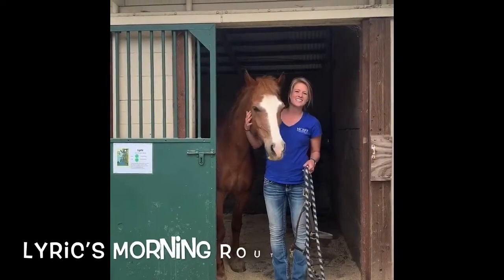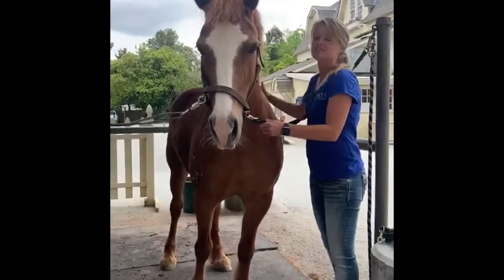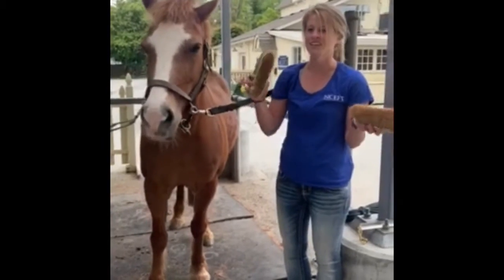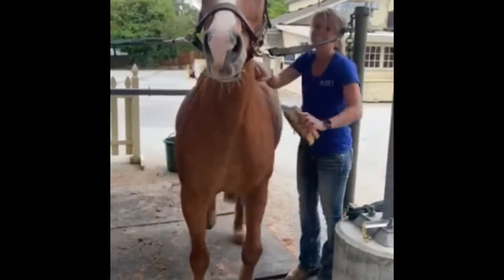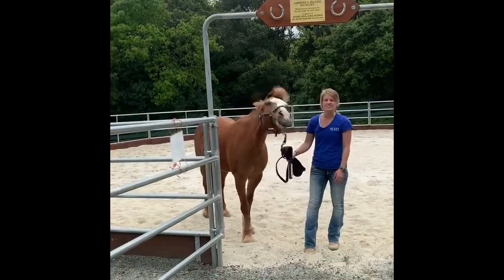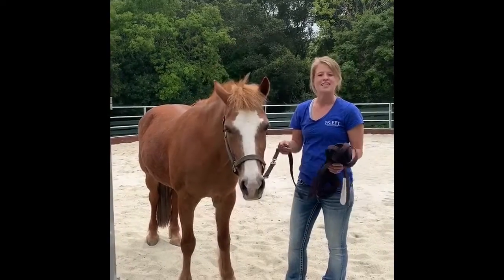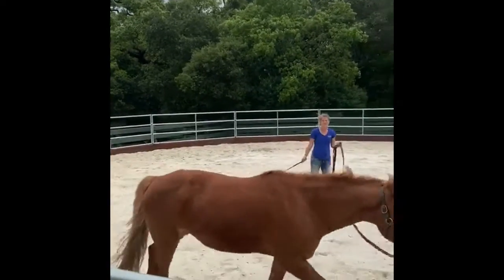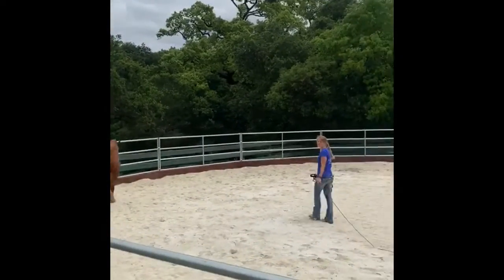NCEFT Horses Say Hay: Lyric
Take a deep dive into the world of NCEFT's (National Center for Equine Facilitated Therapy) amazing horses with this NCEFT Horses Say Hay video about Lyric. NCEFT’s horses are essential members of our program teams. Each of our horses is unique in both personality and movement, offering traits that are critical components of treatment. Some are perfect for physical, occupational, or speech therapy sessions, others are ideal adaptive riding mounts, and some serve as ambassadors for our mission. All share the ability to connect with, comfort, and delight our patients and clients. Without them, the accomplishments of our patients simply would not be possible.

Lyric is an adorable chestnut Welsh Cob mare.

“There is something about the outside of a horse that is good for the inside of a person.” – Winston Churchill